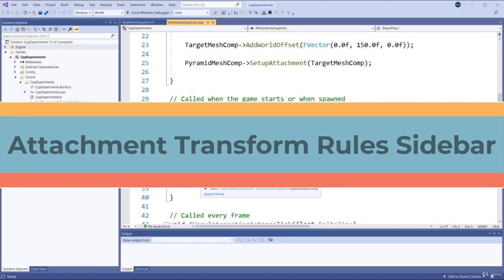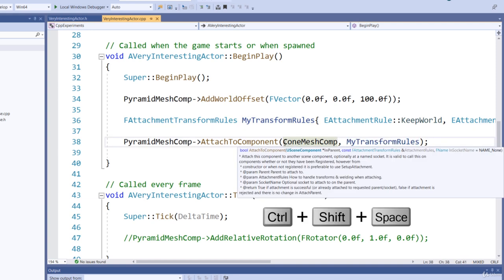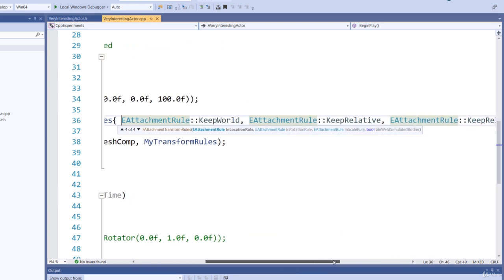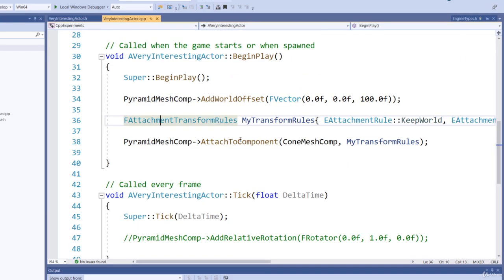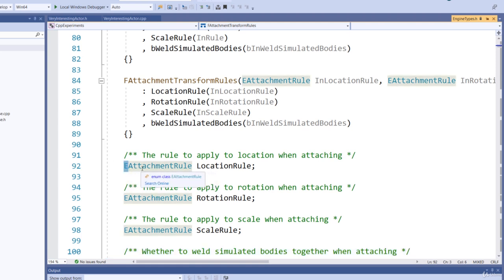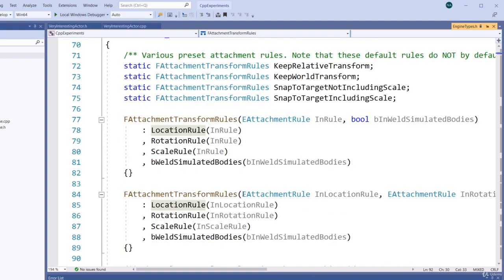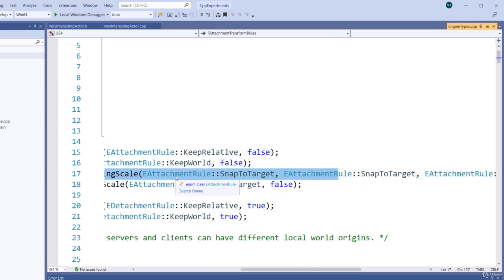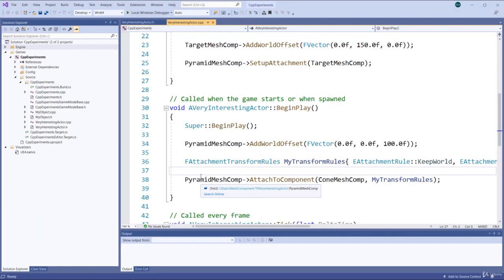22 Attachment Transform Rules Sidebar